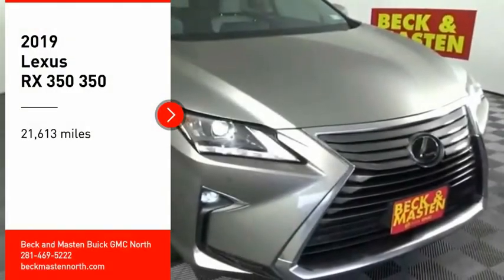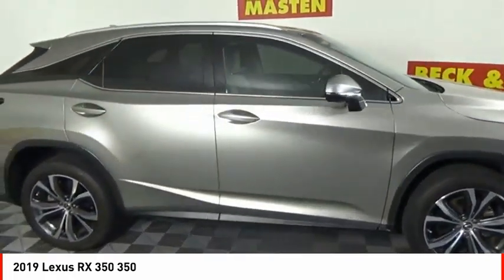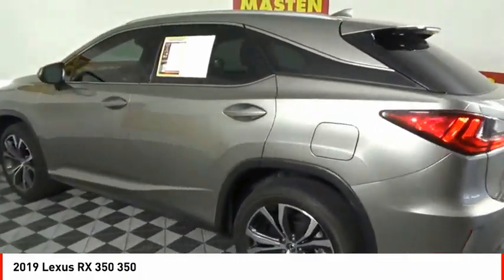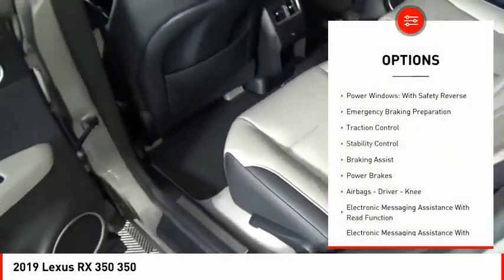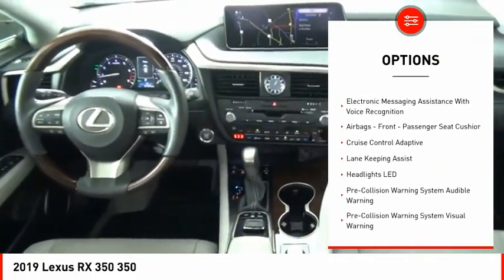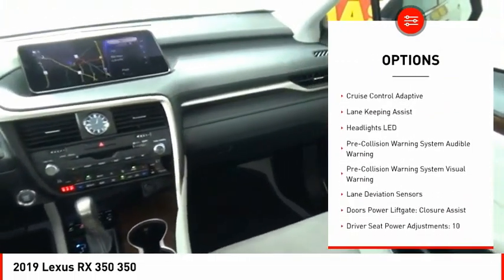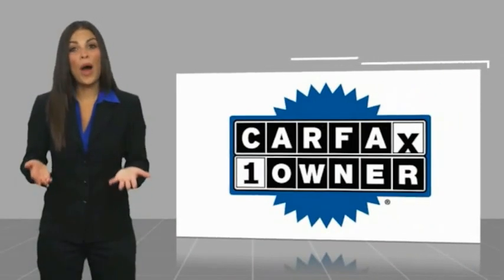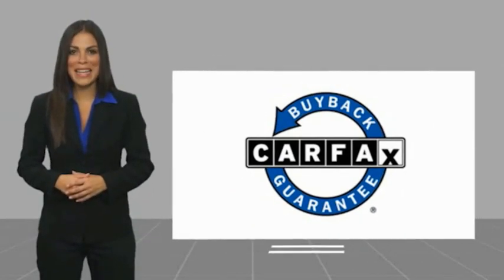2019 Lexus RX 350 Houston TX 10427PY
2019 Lexus RX 350 350

This 2019 Lexus RX 350 350 includes a push button start, braking assist, dual climate control, a power outlet, hill start assist, stability control, traction control, anti-lock brakes, dual airbags, and side air bag system and is a car that deserves some serious attention.  It comes with a 6 Cylinder engine.  This one's a deal at $47,969.  This one scored a crash test rating of 4 out of 5 stars.  For a good-looking vehicle from the inside out, this SUV features a ravishing silver exterior along with a parchment interior.